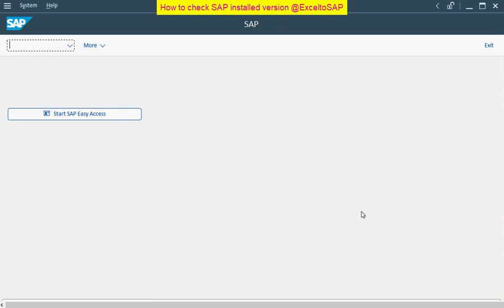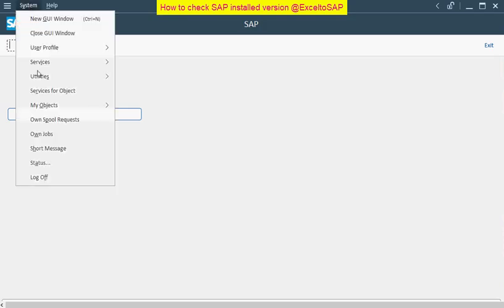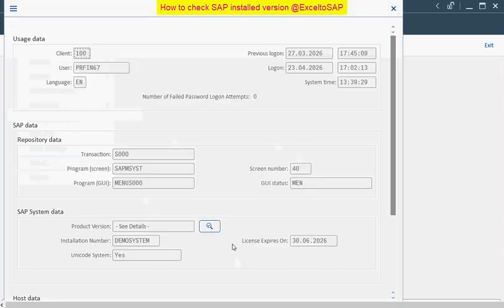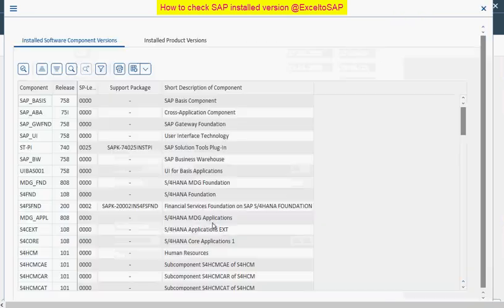How to check installed product versions in SAP